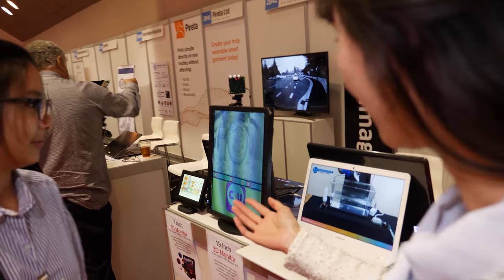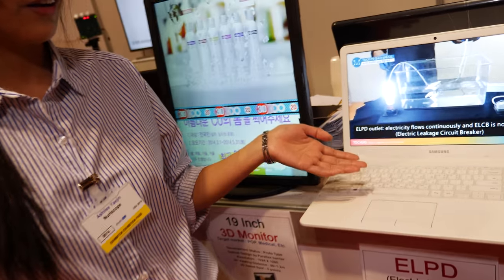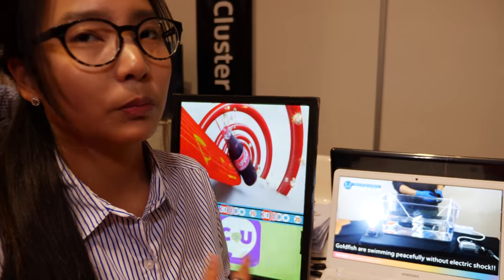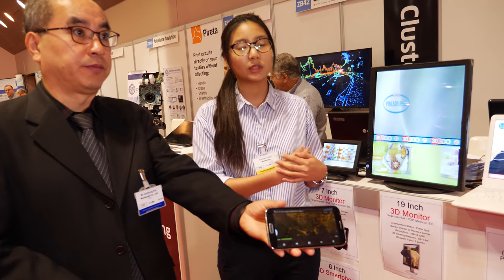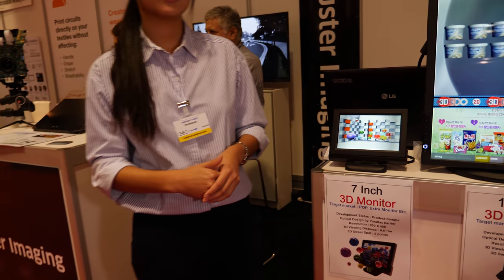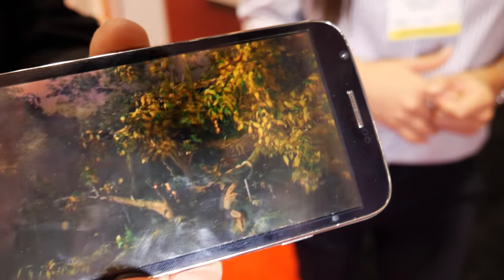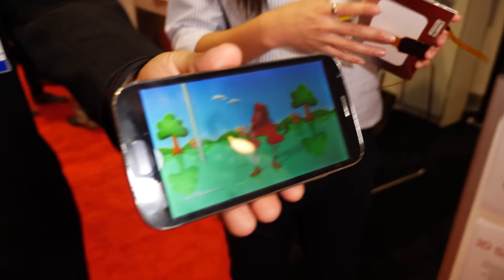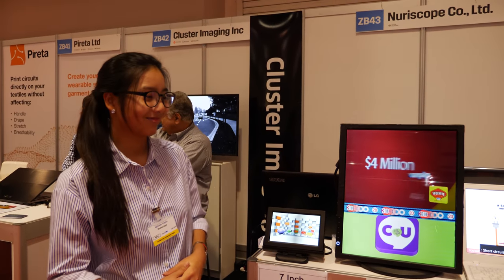Nuriscope 3D display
Nuriscope has been developing Stereoscopic Solutions for a long time, though it is small in scale.
In particular, we have 3D display design technology that can accurately transmit stereoscopic images to the eyes of viewers. We also develop stereoscopic contents authoring techniques and have a 3D business model for mobile communication services and more.